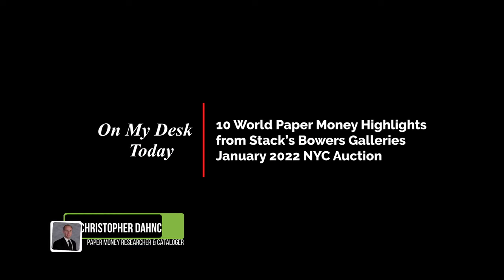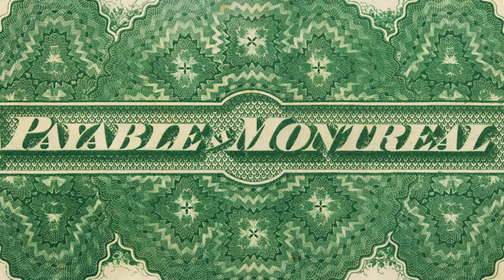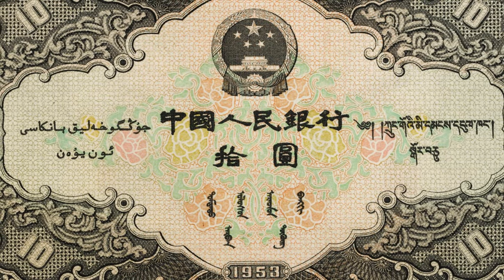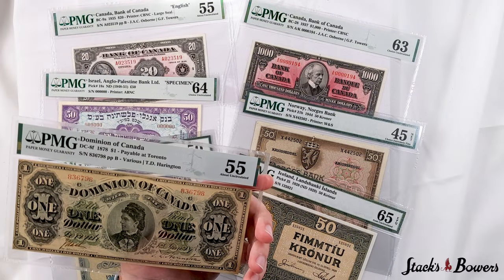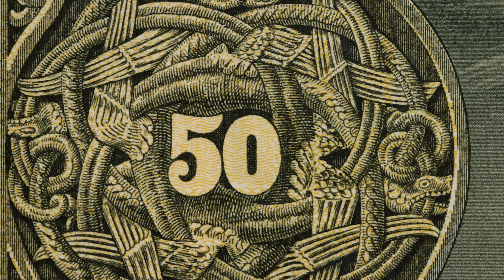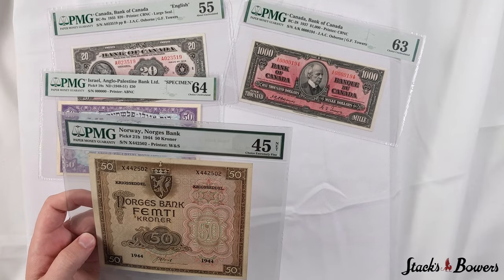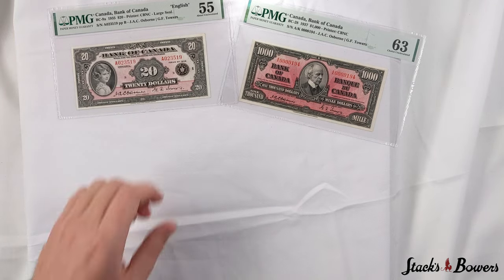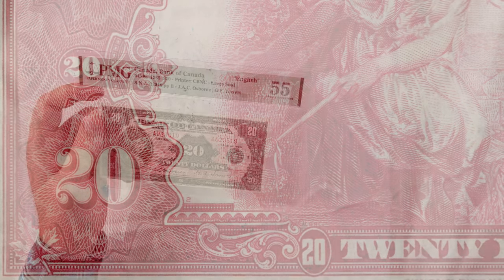On My Desk Today: Chris Dahncke, Paper Money Researcher and Cataloger, Talks About NYINC Highlights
Paper Money Researcher and Cataloger, Chris Dahncke, discusses some of the highlights from the upcoming Stack's Bowers Galleries January 2022 New York International Numismatic Convention Auction:

Egypt 1899 1 Pound - Pick #2 - PMG Very Fine 30
Dominion of Canada 1870 $1 - DC-2a - PMG About Uncirculated 55 EPQ
People's Republic of China 1953 10 Yuan - Pick #870 - PMG About Uncirculated 50
Dominion of Canada 1878 $1 - DC-8f - PMG About Uncirculated 55
Iceland 1928 50 Kroner - Pick #25 - PMG Gem Uncirculated 65 EPQ
Norway 1944 100 Kroner - Pick 22b - PMG About Uncirculated 55
Norway 1944 50 Kroner - Pick 21b - PMG Choice Extremely Fine 45
Israel 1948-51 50 Pound - Pick 18s - PMG Specimen Choice Uncirculated 64
Bank of Canada 1937 $1,000 - BC-28 - PMG Choice Uncirculated 63
Bank of Canada 1935 $20 - BC-9a - PMG About Uncirculated 55

Photographs cannot accurately capture the luster of a coin and are prone to conceal details that might otherwise be visible in hand. Coins in Motion seeks to provide the perfect solution for collectors, bidders, and consignors to accurately animate how Stack's Bowers Galleries coins look in hand. Ultra-high resolution animations depict how luster moves over the coin’s surfaces, while the rotating motion allows for any possible imperfections to be revealed. Stack's Bowers Galleries is proud to have aquired Coins in Motion. To view our YouTube Playlist dedicated to Coins in Motion, Videos are added weekly.

Stack's Bowers Galleries is always looking for items for upcoming auctions. On this calendar you will find all of the "need-to-know" information for consigning to an upcoming sale. Our rare coin experts are standing by to help.

Stack's Bowers Galleries has local offices in Costa Mesa, CA; New York, NY; Wolfeboro, NH; Tulsa, OK; Philadelphia, PA; Greenville, SC; Paris, France; Hong Kong; and Singapore, as well as employees spread across the World.